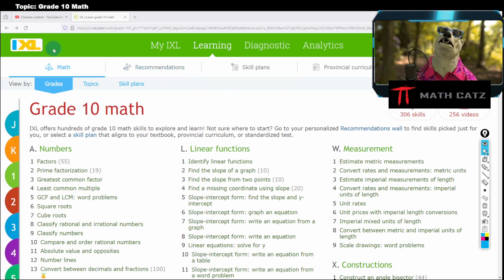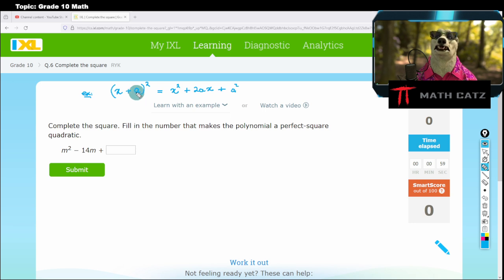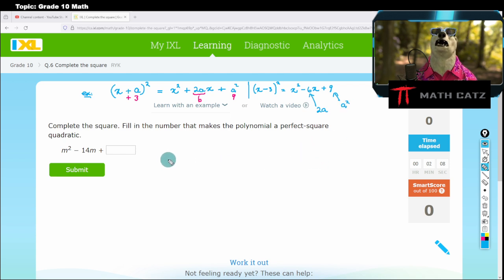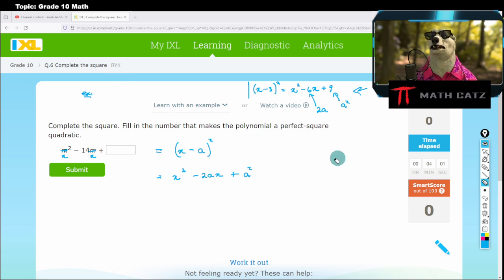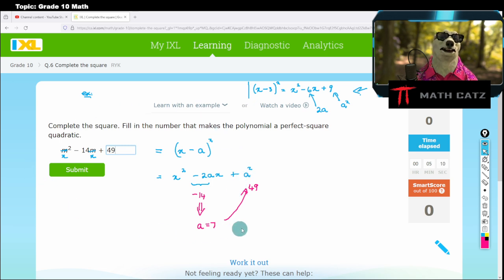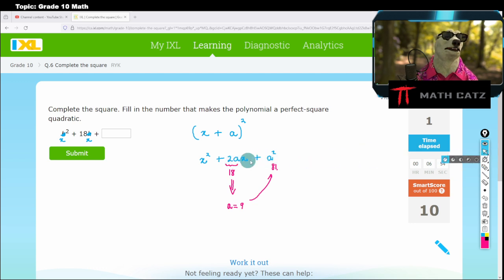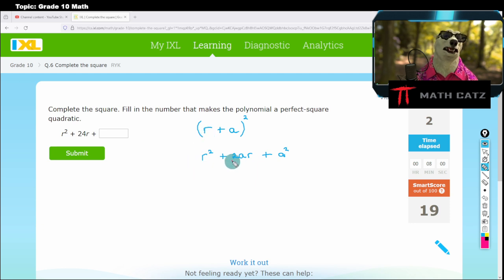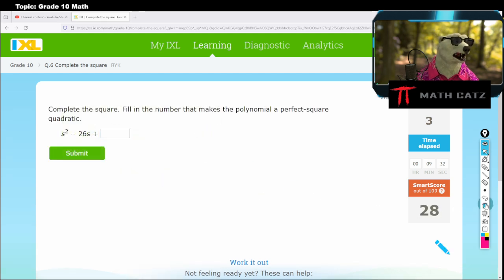Grade 10 Tutorial - Complete the square 1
Grade 10   Q6 Complete the square 1